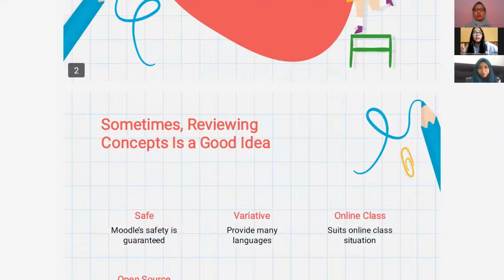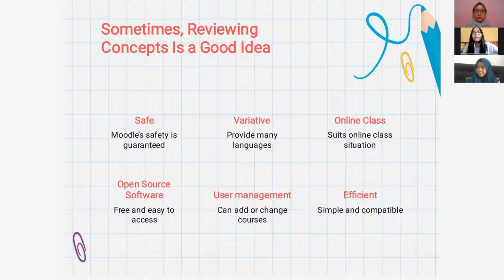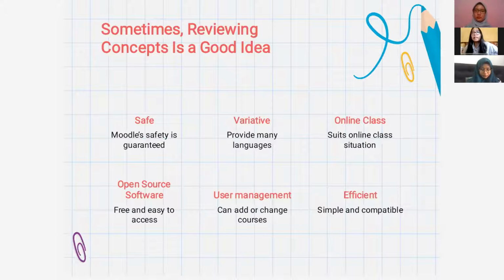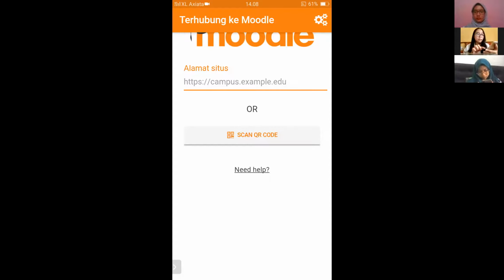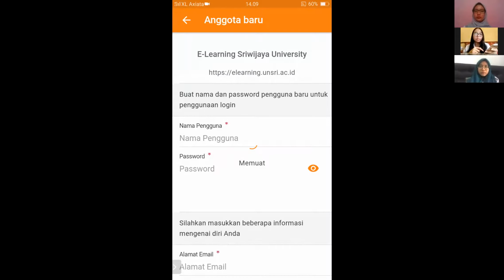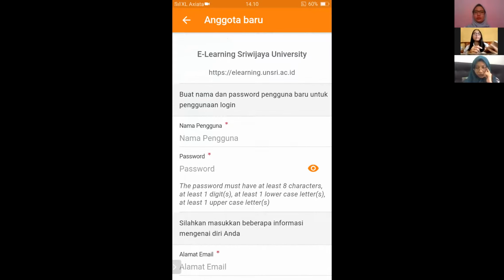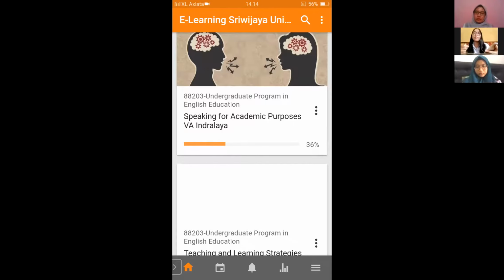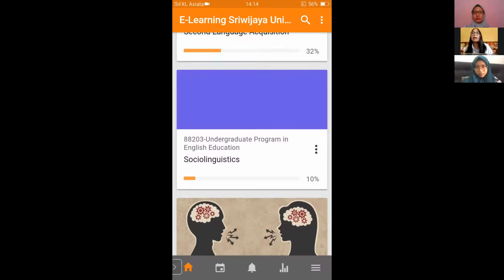Speaking for Academic Purposes Meeting 10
Name: Amelia Caroline Septini Simanungkalit
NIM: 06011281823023